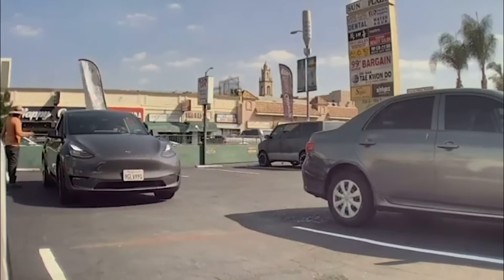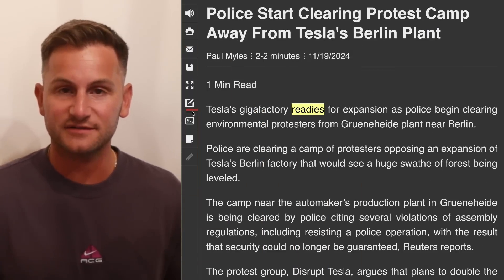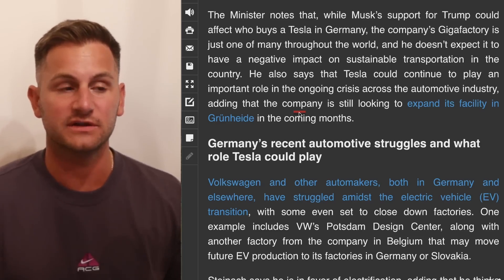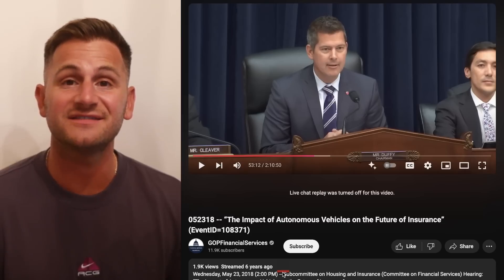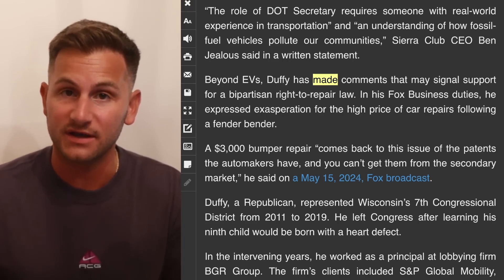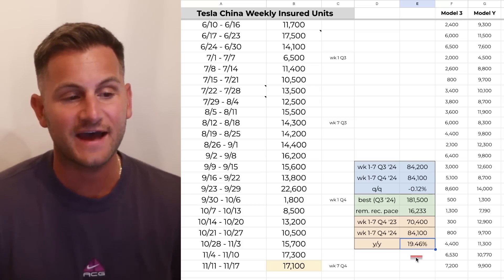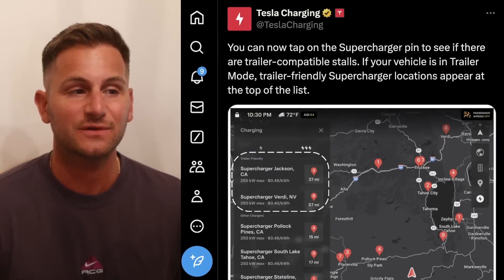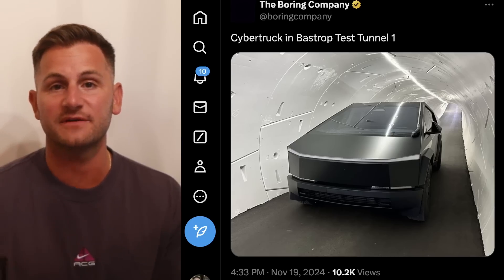The Autonomous Boom Set in Motion / Tesla Is up to Something / Big Win for Tesla Energy ⚡️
00:00 - Sentry Mode

1:14 - What Is This

2:14 - Tesla Energy

3:24 - Giga Berlin

5:40 - Tesla and Kim

6:48 - Autonomy

10:12 - FTC Warning

11:57 - Tesla China

13:03 - Lightning Round